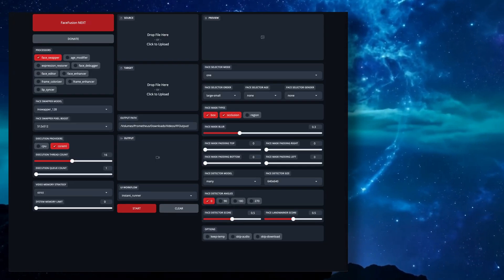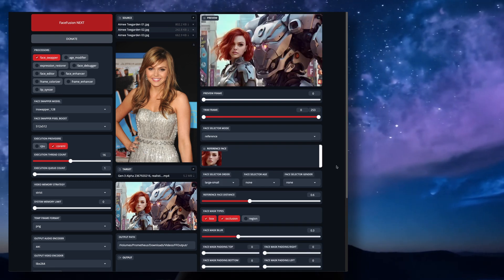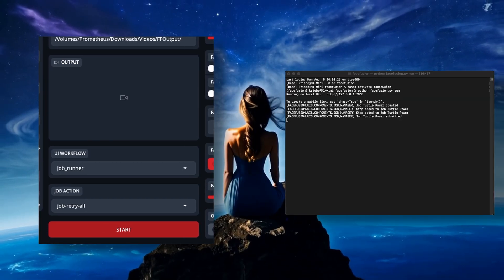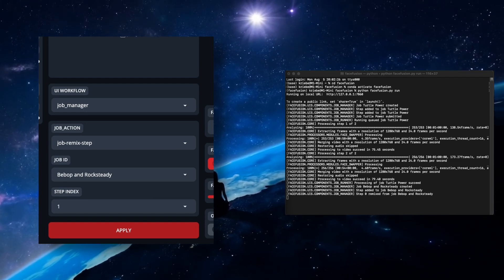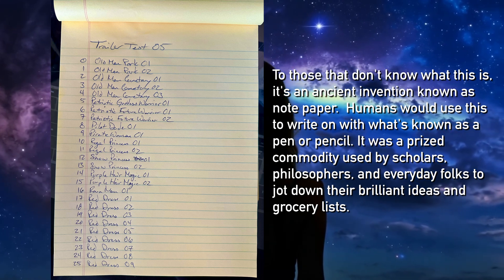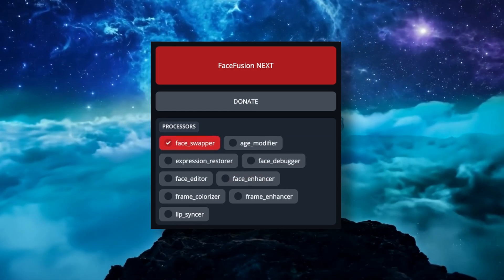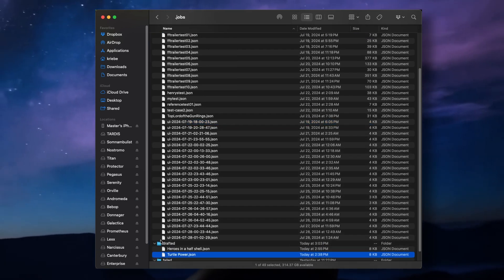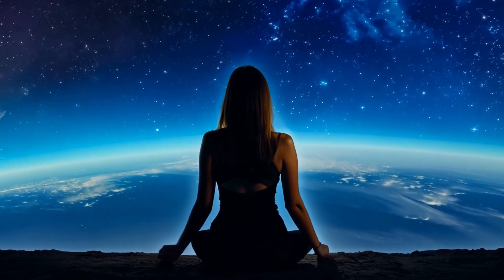FaceFusion Queued Jobs - NEW FEATURE - The New Amazing Queue System to Help You Get More Done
Amazing new game changing feature for FaceFusion 3.0

H O W    T O    S U P P O R T    M E :

“This country will not be a good place for any of us to live in unless we make it a good place for all of us to live in.” - Theodore Roosevelt

00:00 - Intro
00:31 - What is Jobs?
01:25 - First look
01:55 - UI Workflow
02:25 - Job Manager
02:38 - Job Create
02:58 - Job Add Step
04:20 - Job Submit
04:50 - Job Runner
05:11 - Job Run All
05:17 - Job Retry
05:27 - Job Retry All
05:37 - Job Run
05:57 - Multiple Face Job
06:43 - Job Remix Step
08:11 - Oopsie
08:49 - Tip Naming Files
09:25 - Tip Taking Notes
10:08 - Job Delete
10:23 - Job Insert Step
10:53 - Job Remove Step
11:19 - Any Combination of Jobs
11:45 - Temporary Files Warning
12:09 - JSON Job Files
15:04 - What Do You Think?
15:18 - Outro